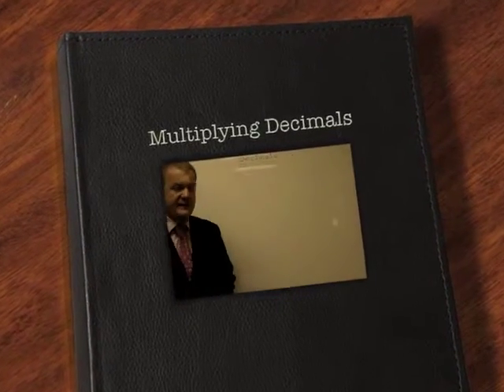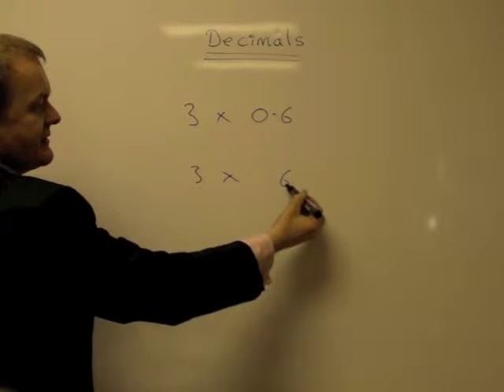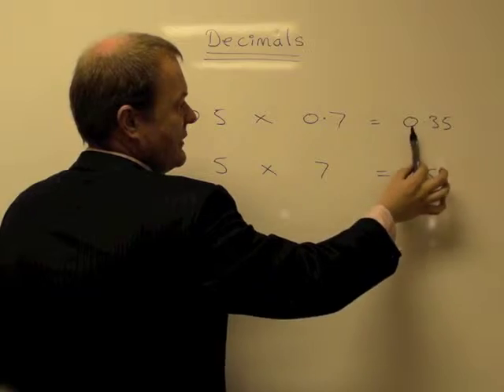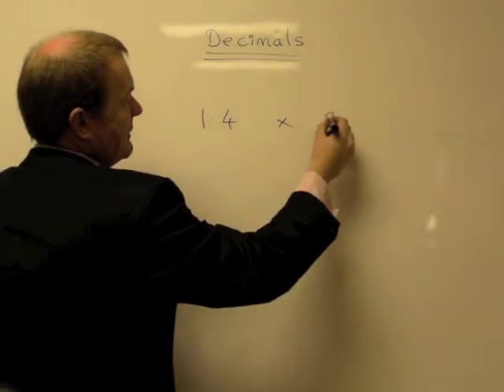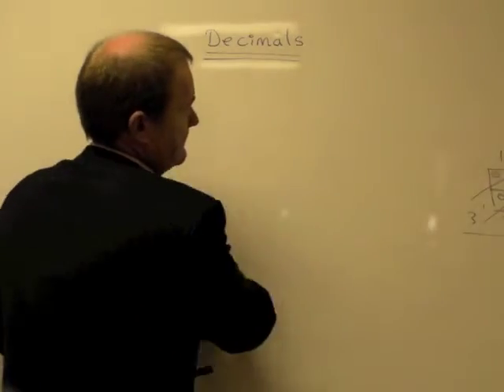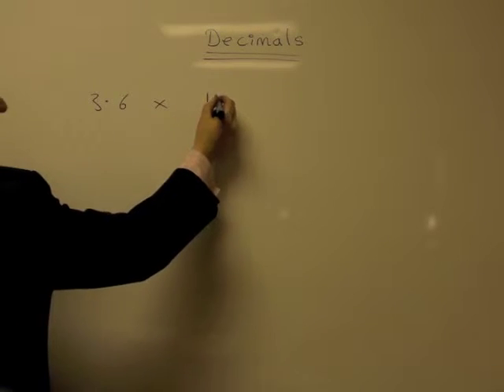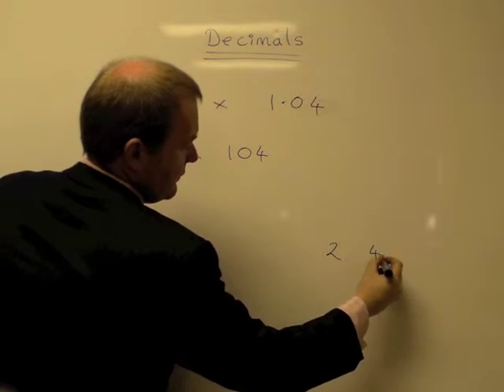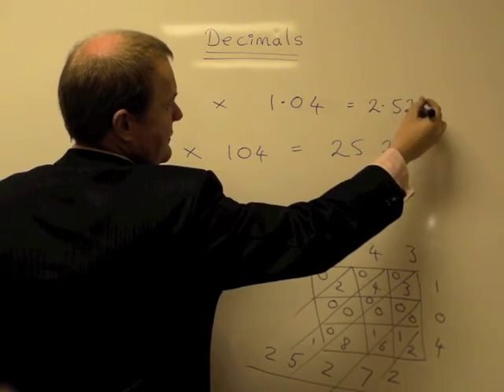Multiplying Decimals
The second of two videos on decimals.